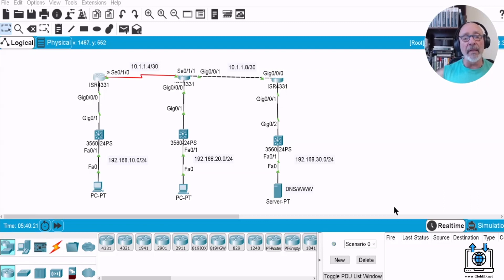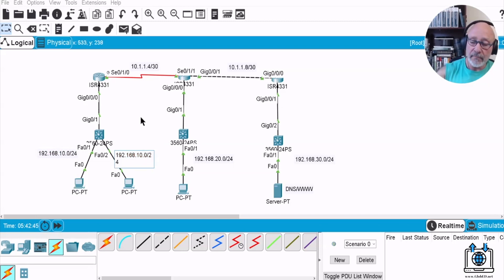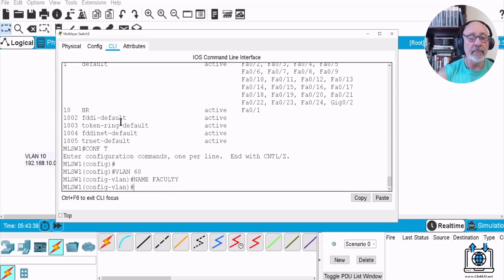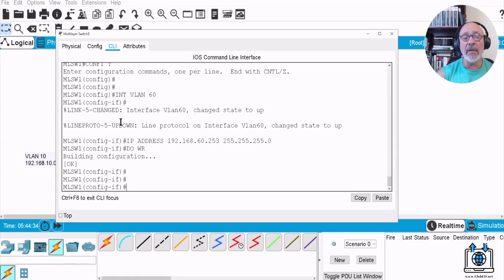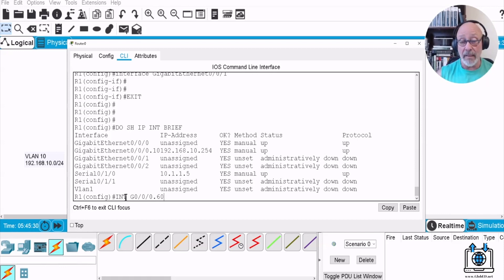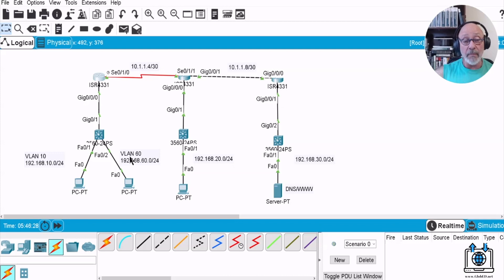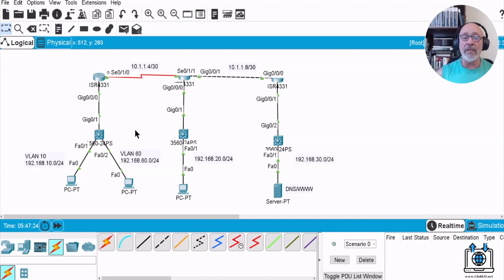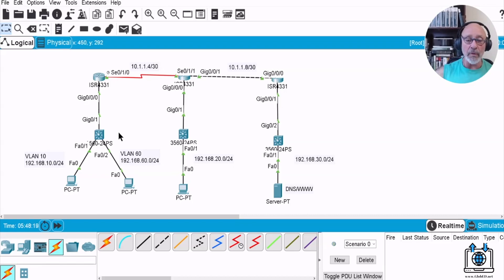Additional VLANs Same Switch Lab - #8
💰 Want to make more money?💰 📈 ...get your cert! 🎓 Let me show you how 😎

👩‍🎓👨‍🎓PLEASE CONSIDER DONATING TO MY GOFUNDME TO HELP RESTRUCTURE EDUCATION FOR YOU AND EVERYONE ELSE [ $1,$2, $3 or any amount that you can afford will go along way...we are stronger united!] 🏆📚

👀   IF YOU WANT TO WATCH THIS VIDEO WITHOUT ADS, GO TO LBRY.tv and search for my channel handle @GlobED or just click on the following link: